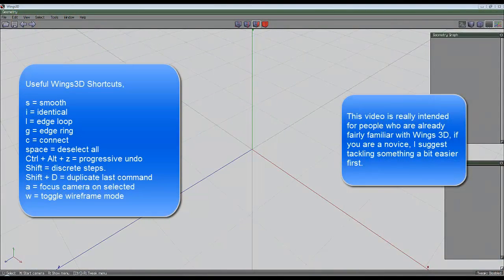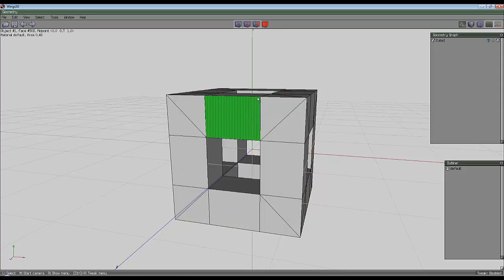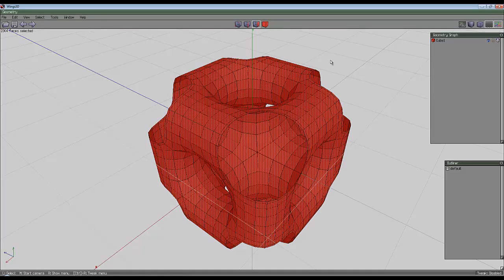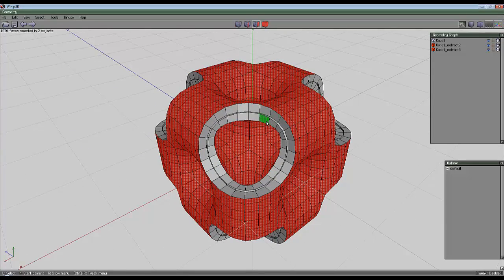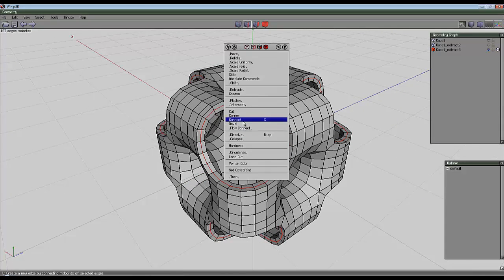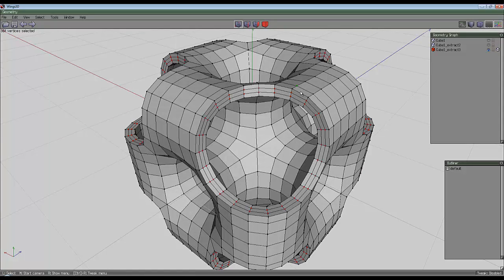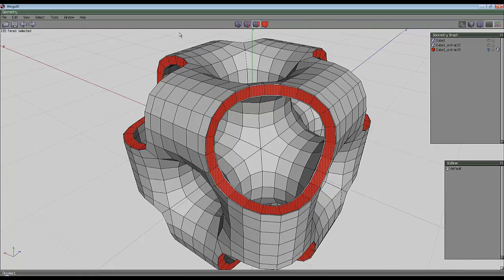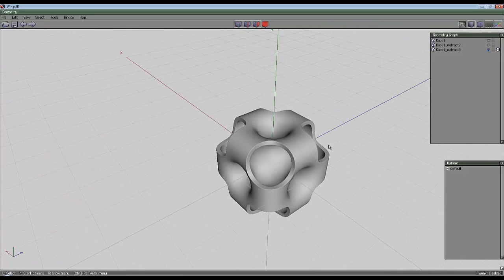Wings 3D command tip - RMB inset - by David Brinnen.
Thanks to Micheus Vieira for his helpful tips.